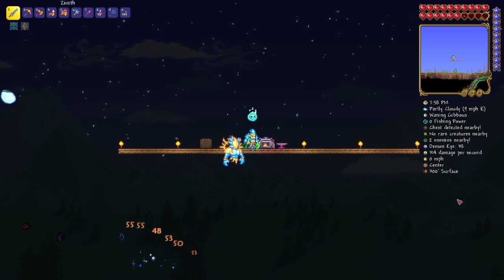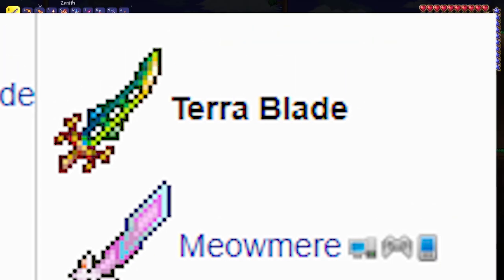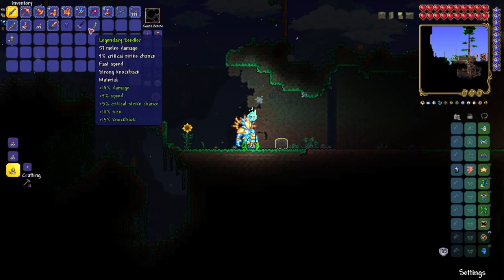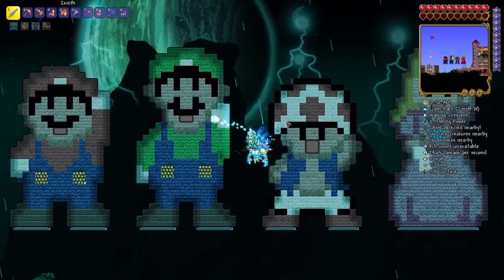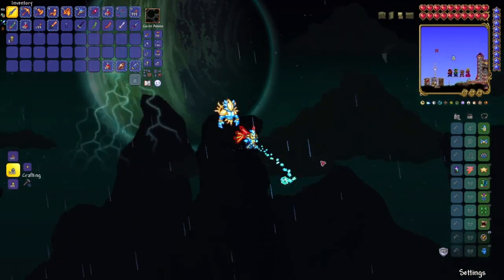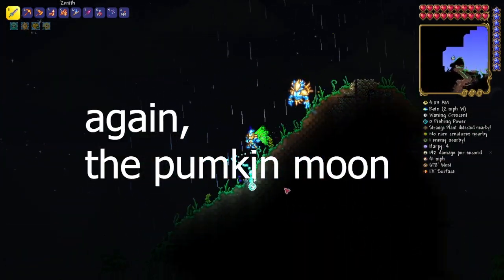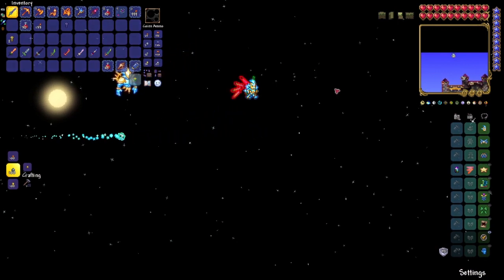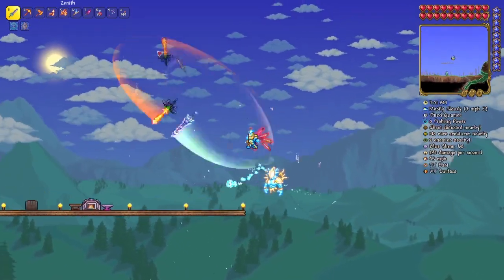The BEST Sword In The Game! How To Get Zenith In Terraria!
Complete Guide to Making the best sword in Terraria.
Let me show you How To Get Zenith In Terraria!

This video is about how YOU can make the best sword in Terraria! There are no confusing steps, and everything is jam-packed into this 5-minute video for you to watch!